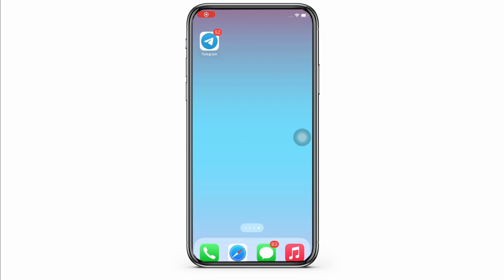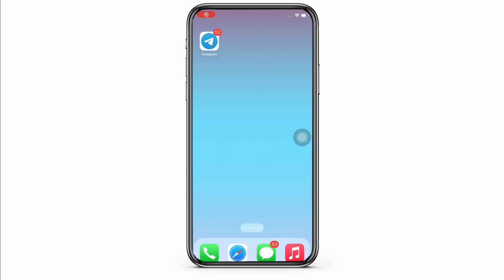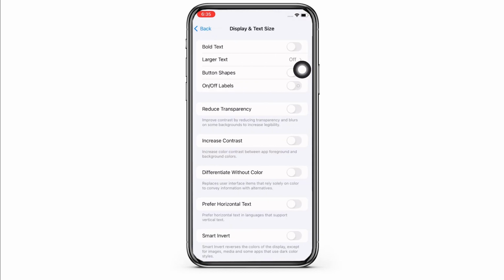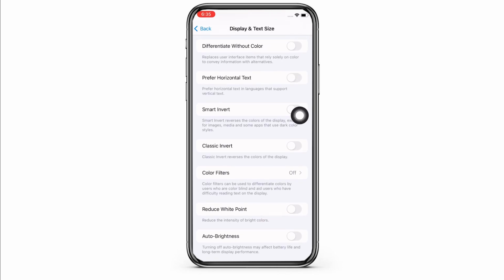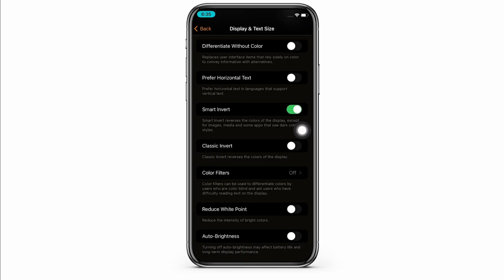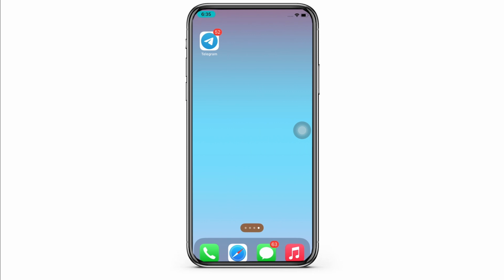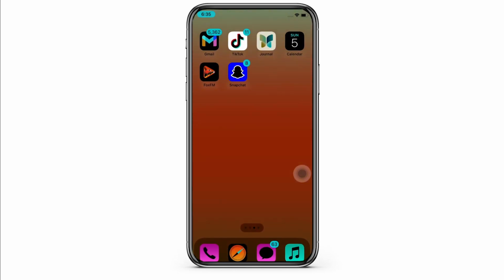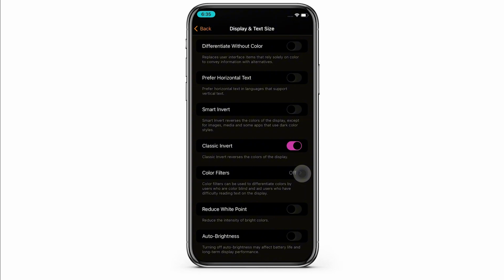How To Invert Screen Colors on iPhone or iPad (2024)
Tutorial On How To Invert Screen Colors on iPhone or iPad (2024)

Welcome to Nifty Tech Tips! In this video, we'll guide you through the process of inverting screen colors on your iPhone or iPad in 2024. This feature is particularly useful for those who prefer higher contrast for better visibility or for reducing eye strain in different lighting conditions. This easy tutorial will show you how to access and activate this accessibility feature.

🔑 Topics Covered:
1. **Understanding Color Inversion**: Learn what color inversion does and how it can benefit your viewing experience by altering the display colors to their opposites.

2. **Accessing Accessibility Settings**: Discover how to navigate to the Accessibility settings on your iOS device, where you can find various options to improve usability, including color inversion.

3. **Activating Color Inversion**: Get step-by-step instructions on how to enable 'Smart Invert' or 'Classic Invert', which are the two modes available for inverting colors on your device.

4. **Adjusting for Optimal Use**: Tips on customizing your display further to suit your needs, including adjusting text size and brightness along with color inversion.

🕒 Timestamps for Easy Navigation:
0:00 - Introduction
0:05 - Understanding Color Inversion
0:15 - Accessing Accessibility Settings
0:25 - Activating Color Inversion
0:35 - Adjusting for Optimal Use

💬 Did this guide help you invert screen colors on your iPhone or iPad? Do you have any other questions about iOS accessibility features or need assistance with other device settings?